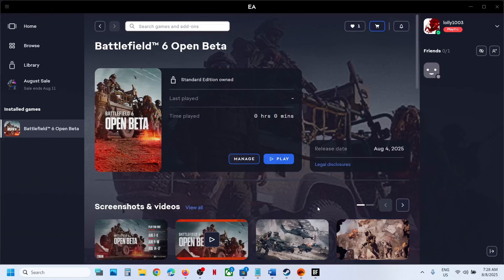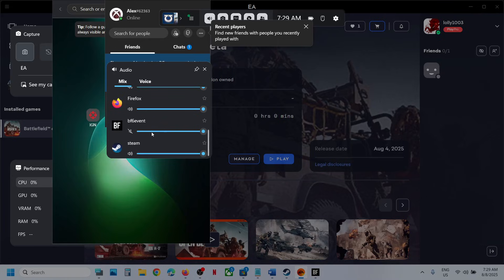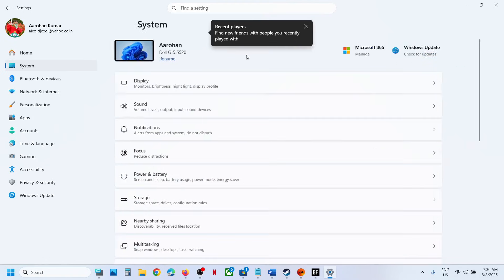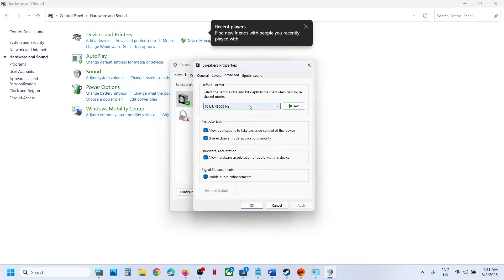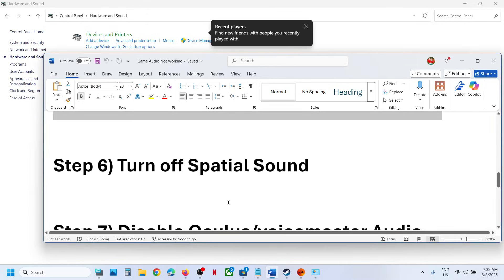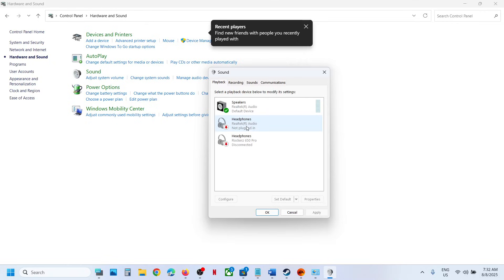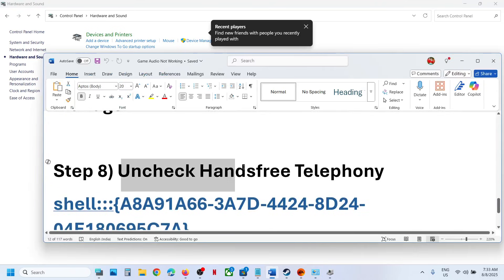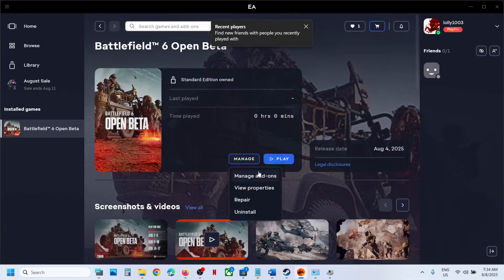Battlefield 6: Fix Audio Not Working, Fix Crackling, Muffled & Popping Audio PC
shell:::{A8A91A66-3A7D-4424-8D24-04E180695C7A}